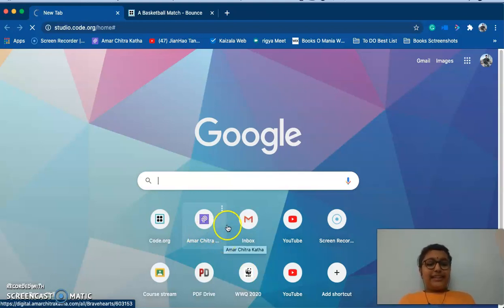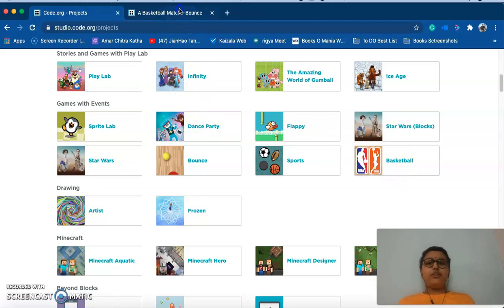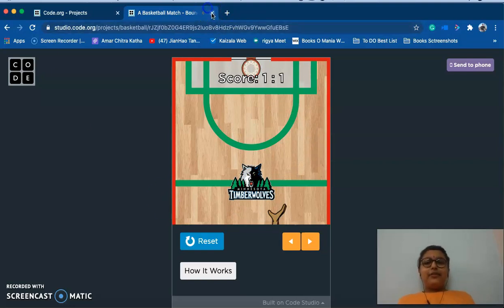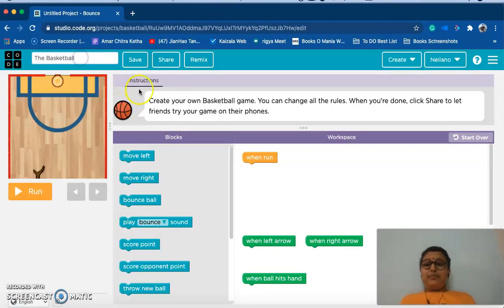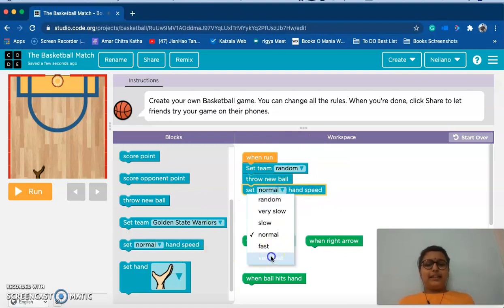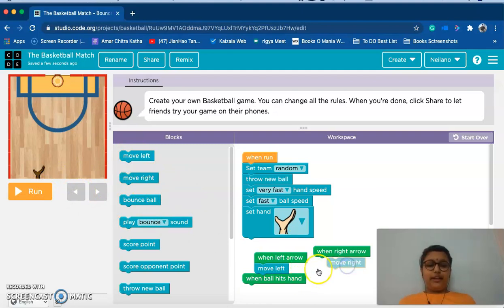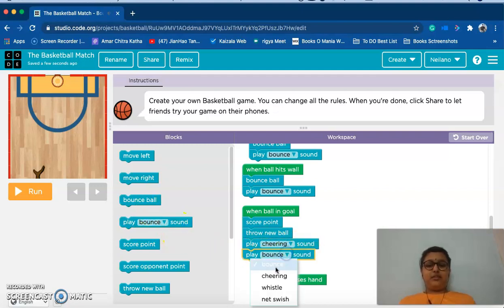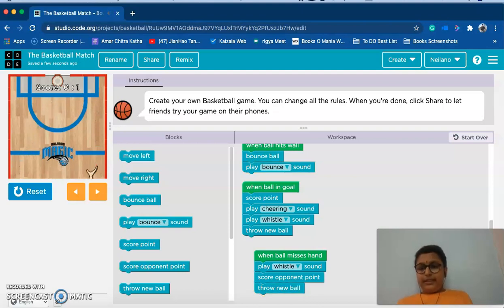Neil Sethia coding basket ball match